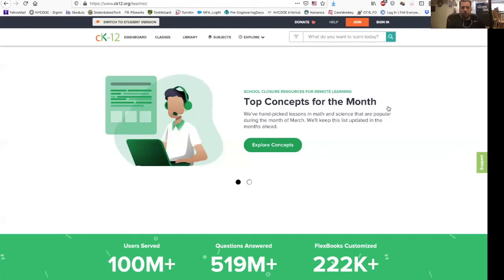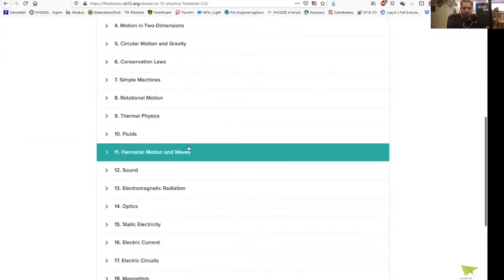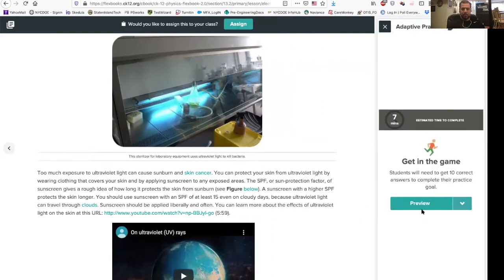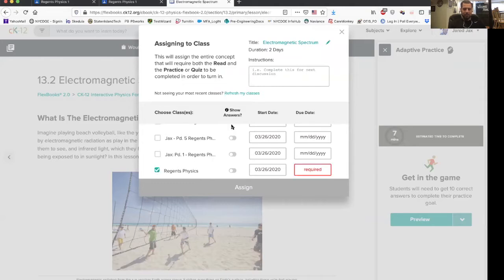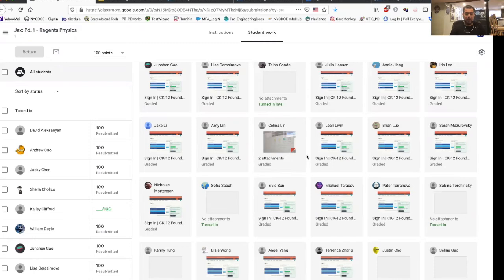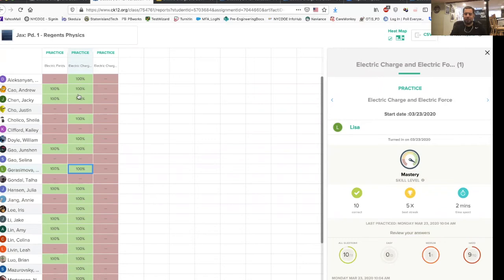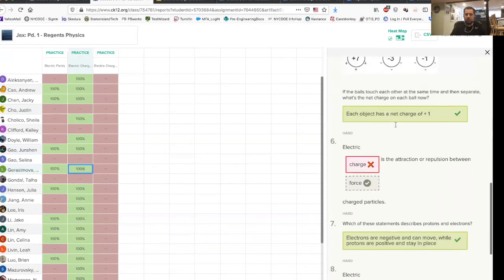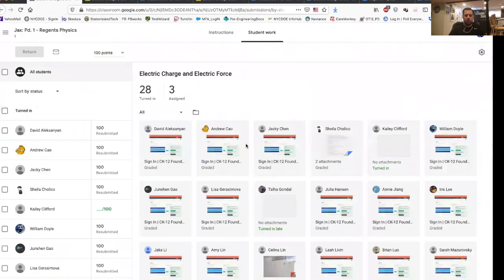CK12 Assignments & Grading For Teachers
Dr. Jax walks though now to create an assignment for CK12 using on Google Classroom, and then how to view student progress.